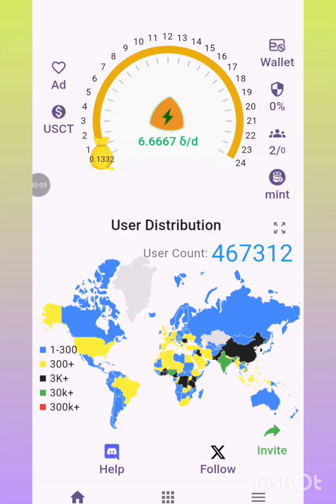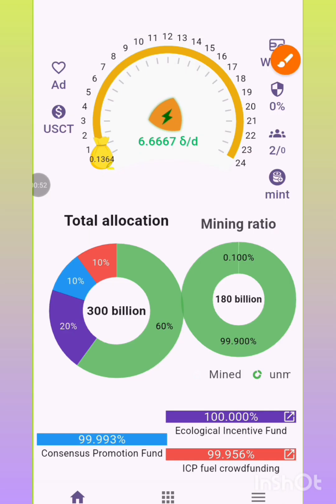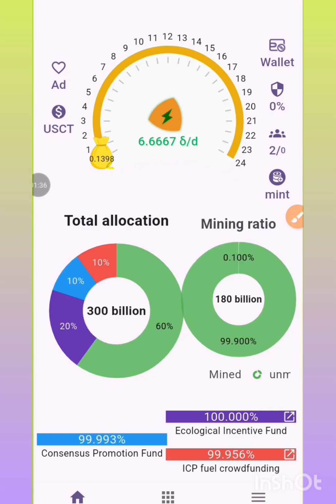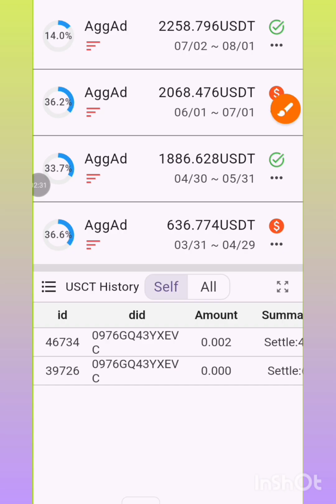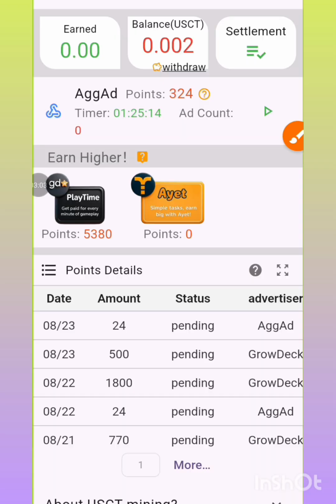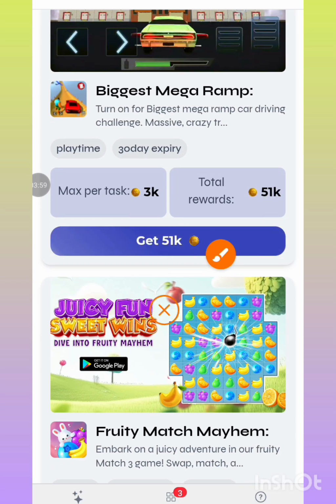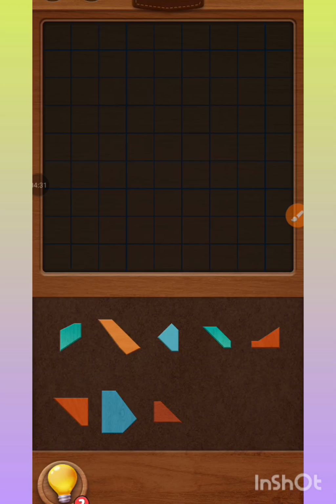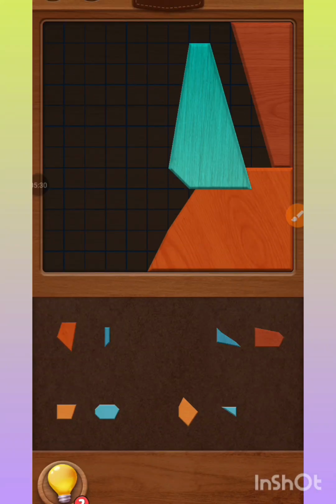Delta network update App Play Games and earn more USCT convert to USDT withdraw instantly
delta network the best maning project update App Play Games and earn more USCT convert to USDT withdraw instantly
Hello, I am participating in the Delta consensus construction!
Delta is an open source new digital moneys platform running on InternetComputer. It can manage and use various digital currencies without passwords, private keys, or mnemonics. to install the application. Now we invite you to join us in building consensus and minting coins.
cold 👇✅
 Referrer DID: 0976GQ43YXEVC